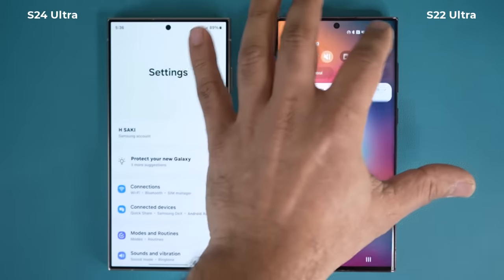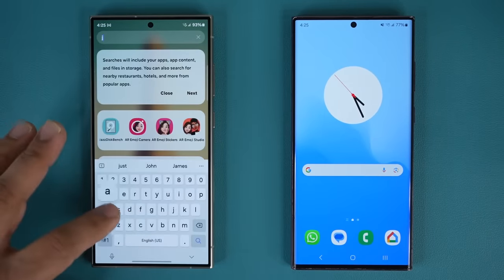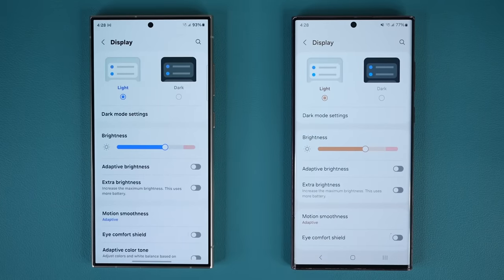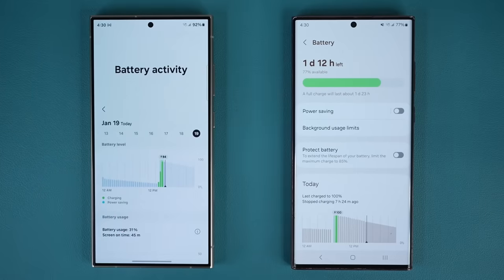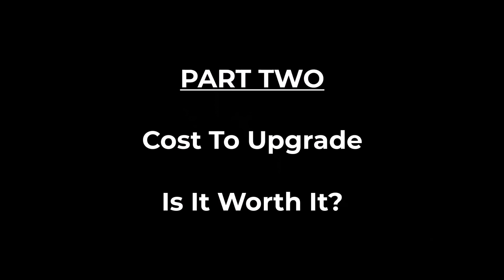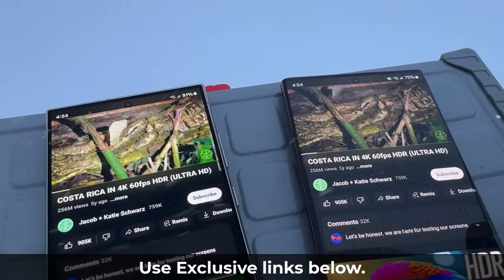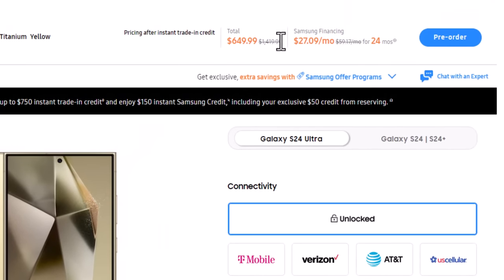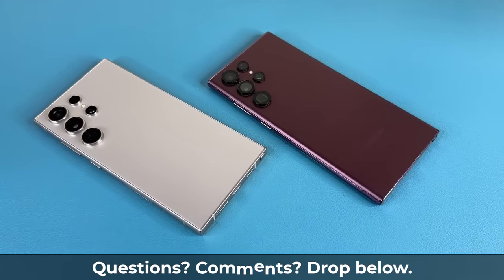Samsung Galaxy S24 Ultra vs S22 Ultra - Should You Upgrade?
(Get $150 Instant Samsung Credit instead of the lower amount everyone else is getting)

In this video, we will compare the Samsung Galaxy S24 Ultra vs the Galaxy S22 Ultra and see if it is worth the upgrade!

Many people want to know if they should keep their S22 Ultra or buy the S24 Ultra.

We will look at everything, design and build, camera, processor, speed, display and more!